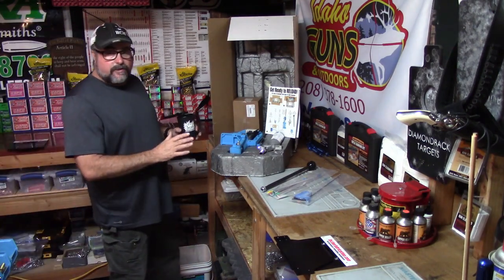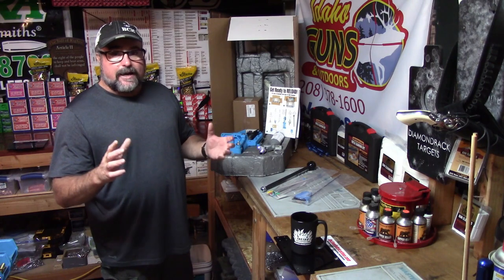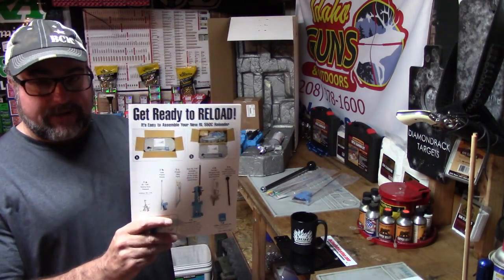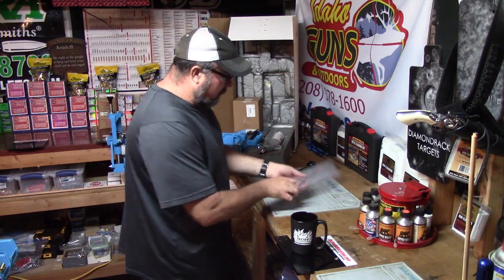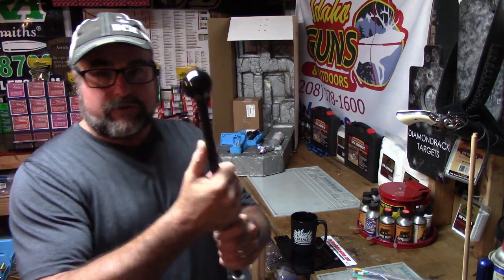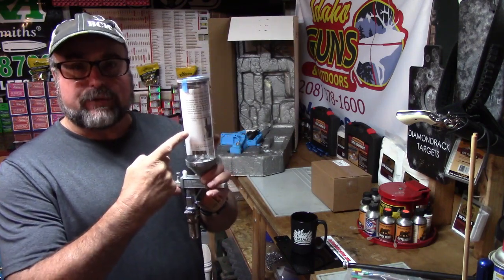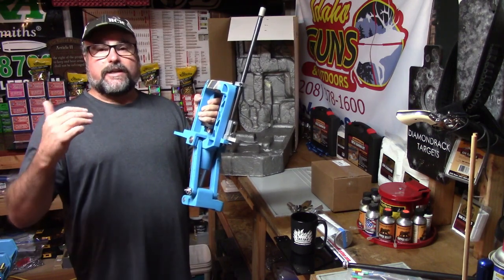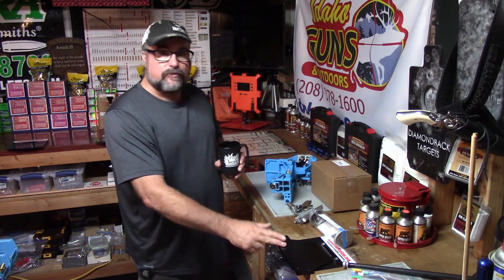V1 Dillon RL550C, 223 Remington Unboxing